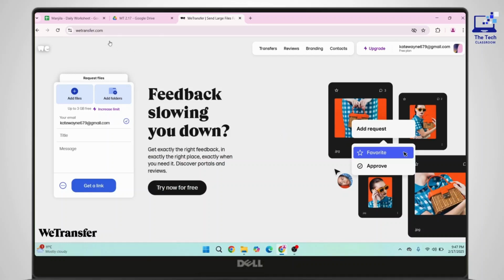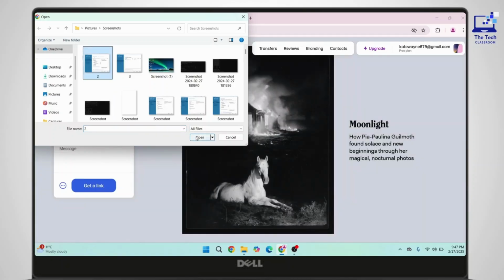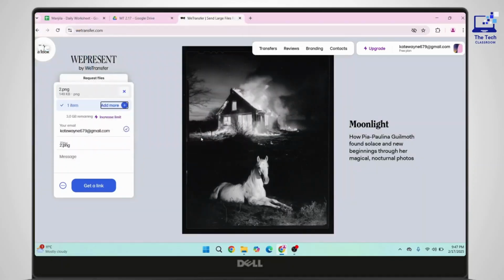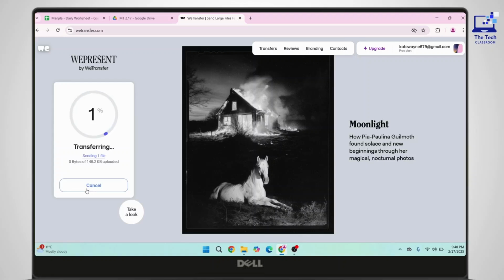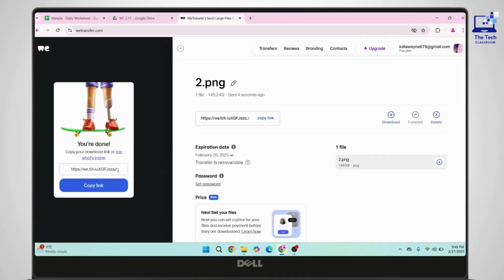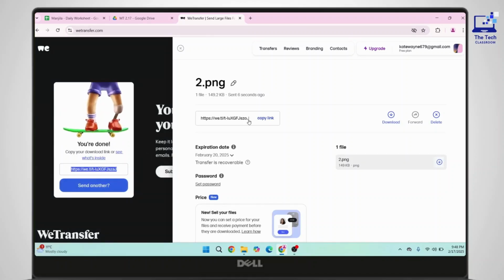How to Make WeTransfer Link!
In this video, you'll learn how to create a WeTransfer link quickly and easily. Whether you need to send large files or folders, WeTransfer makes the process simple. Watch this step-by-step tutorial to understand how to upload your files, generate a link, and share it with anyone.

Chapters:
00:00 - Introduction
Learn how to create a WeTransfer link for sending files.

00:05 - Visit WeTransfer Website
Go to wetransfer.com to get started with the file upload.

00:10 - Upload Files
Add the file or folder you want to share by clicking "Add File."

00:20 - Enter Your Email Address

00:30 - Verify Your Email
Check your inbox for the verification code and enter it.

00:40 - Generate Link
Click on "Get a Link" and wait for the link to generate.

00:50 - Copy and Share Link
Once the link is ready, copy it and share it with others.

01:00 - Conclusion